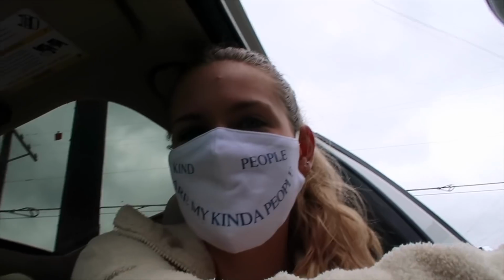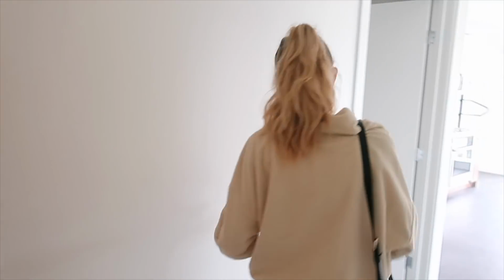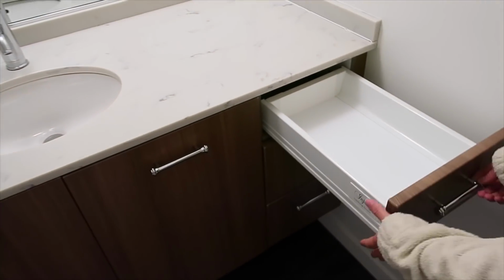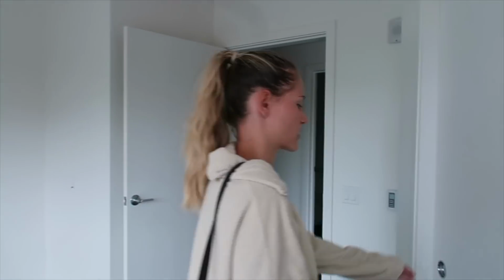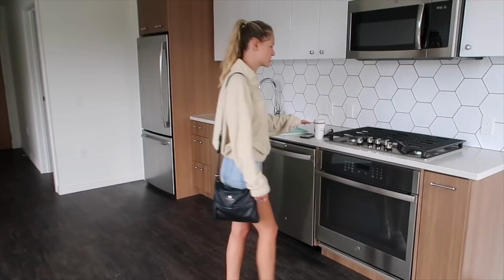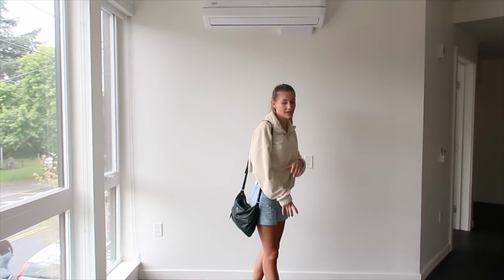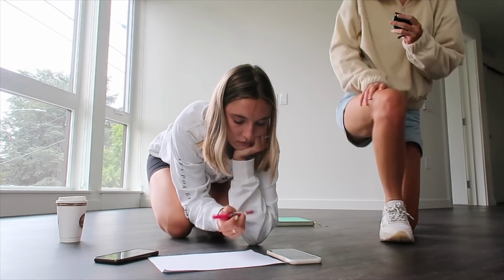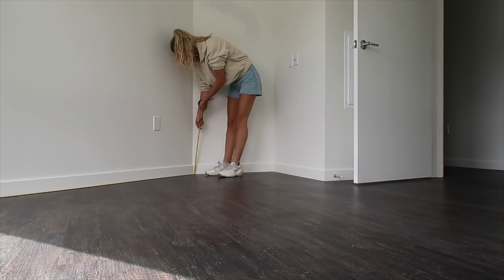Empty Apartment Tour + Moving Prep | The Moving Diaries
The wait is over. here's the big reveal of my new apartment I got in Portland, Oregon! I can't wait to share loads of moving content as I move in 3 days! Feel free to drop your moving tips & decorating suggestions below! Love you guys, I'm so grateful for this opportunity.

Songs (in order):
Coast to Coast by Dylan Sitts

-I donated to the Page Education Foundation too which supports students of color in Minnesota in their pursuit of higher education
-FREE educational movies I've loved: "Just Mercy", "Selma", "The Hate you Give"

 Q & A:
What camera do I use? The Canon 80D with the sigma 30mm lens and the Canon G7X Mark II vlog camera
Where do I go to school?  I am a graduate from the University of Oregon with a major in Human Physiology with a minor in Media Studies. Currently in school to finish some prerequisite classes and apply to nursing school!
What hair products do I use? I use all Verb products which you can shop